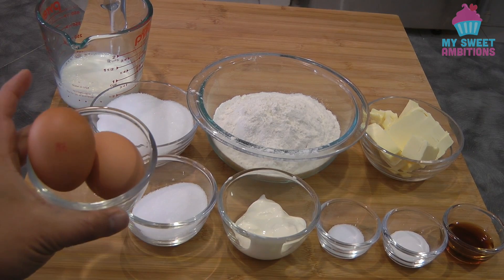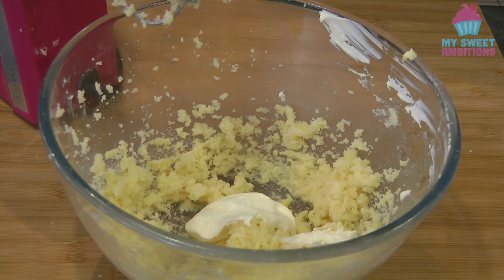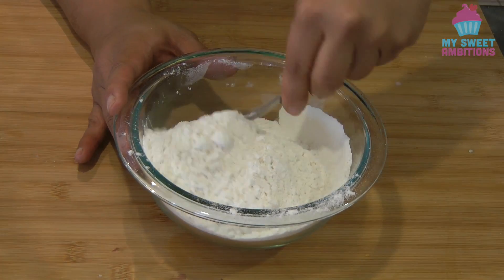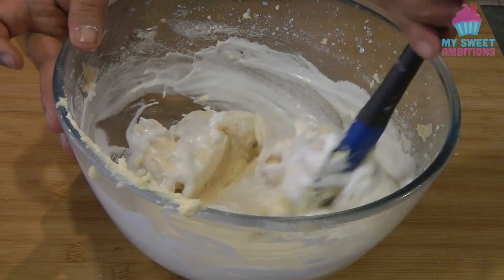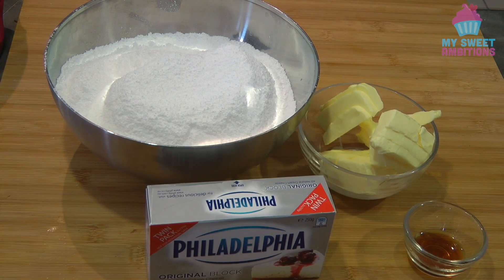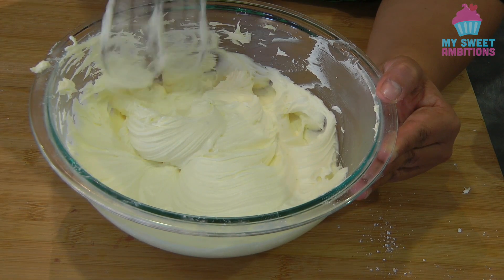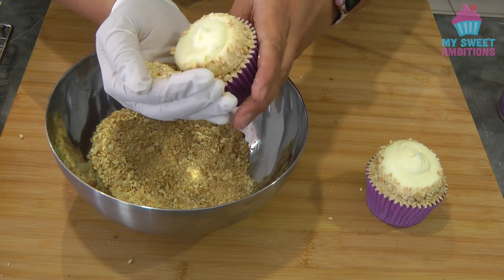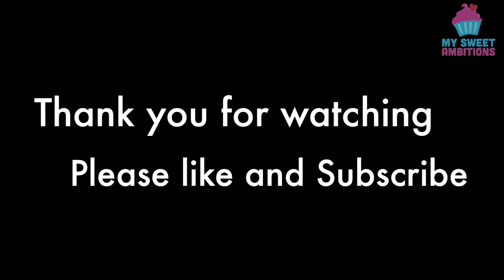Blueberry Cheesecake Cupcake - mysweetambitions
For the cupcake
1 1/2 cup cake flour
2 eggs separated
1 tsp baking powder
1/2 tsp salt
1/2 cup butter
3/4 cup sugar
2 tbsp sugar
1 1/2 tbsp sour cream
1/2 cup milk
2 tbs sugar
For the cream cheese icing
3 cups icing sugar
 250 g cream cheese
1 1/2 tsp vanilla
1/2 cup butter

For the blueberry I used store bought  blueberry pie filling
8 pcs of plain biscuits process into crumbs
optional is silver sprinkles